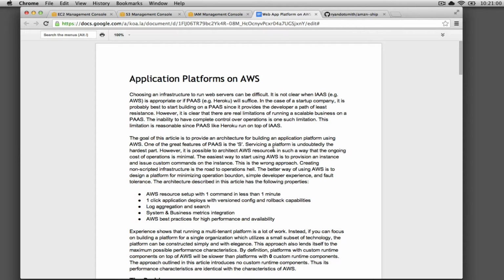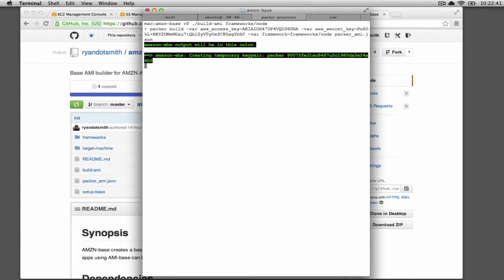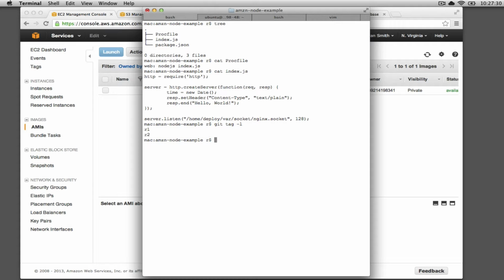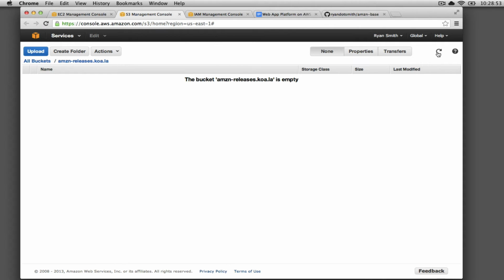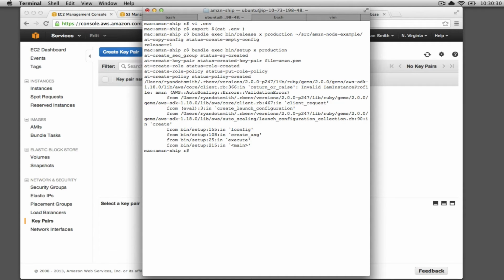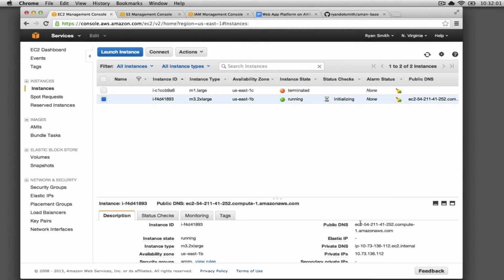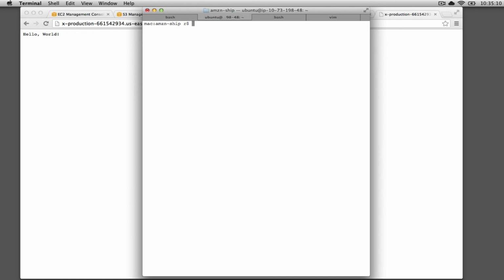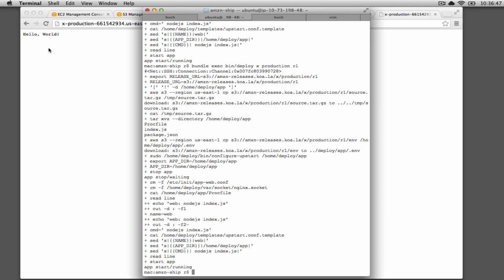Application Platforms on AWS Demo